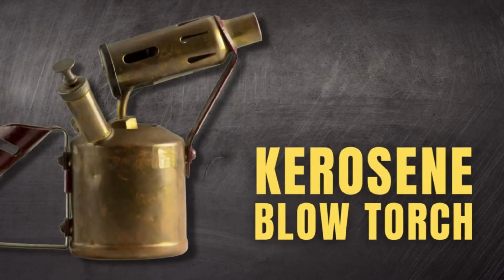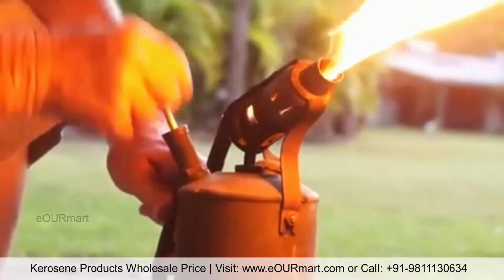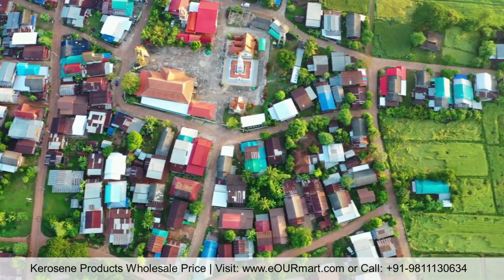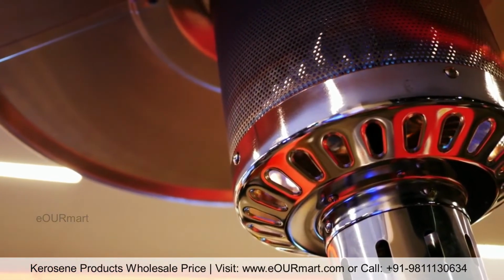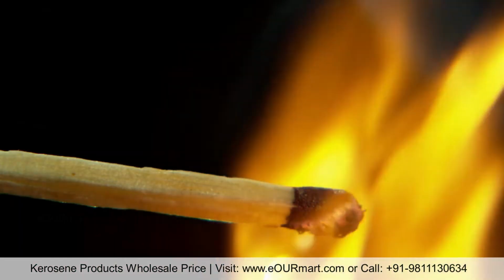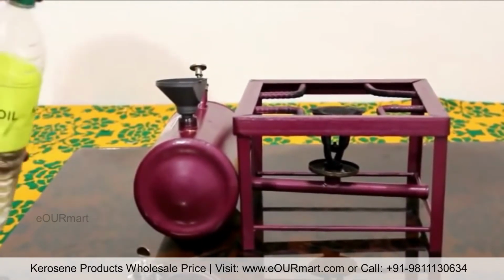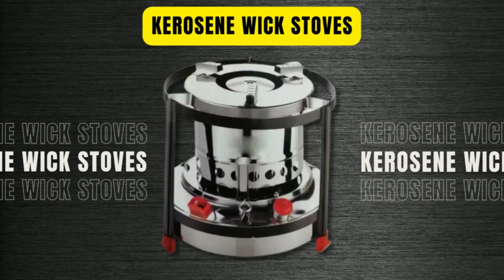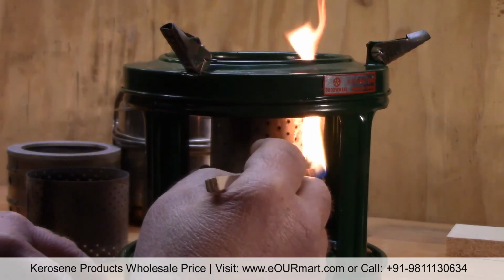Kerosene Stove, Kerosene Blow Lamp, Lantern | Wholesale Price in India | Sadar Bazaar, Delhi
We all have used these products some decades ago when electricity was a problem. Currently, most of the Indian villages are connected with electricity and clean-burning fuel is also delivered to their doorsteps.

These changes have replaced the Kerosene Products from our daily use, hiking prices of crude oil is also a big reason behind this all.

In this video, we discuss 4 useful products that can be used during Camping and Picnic.

Kerosene Blow Torch!
Kerosene Lamp! (Lantern)

There are three types of kerosene lamps:

1. Flat-wick
2. Central-draught (Tubular Round Wick)
3. Mantle Lamp

Kerosene Heater!
Kerosene Stove!

1. Kerosene Pressure Stoves
2. Kerosene Wick Stove

Important Social Media Links